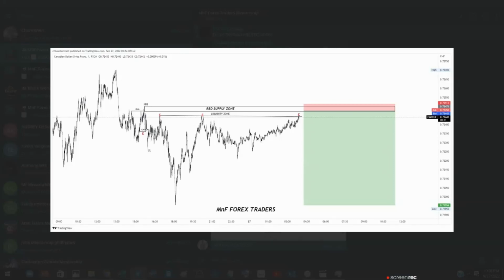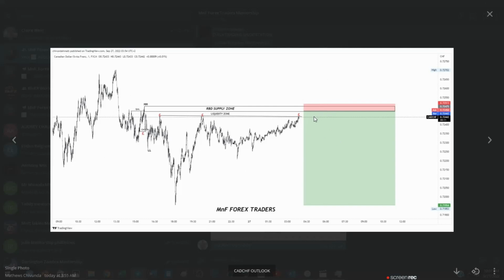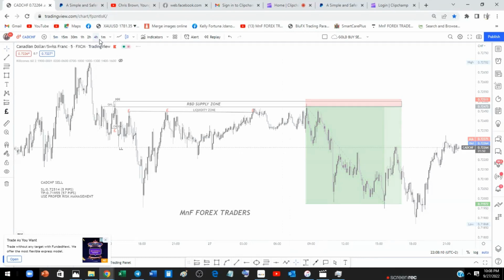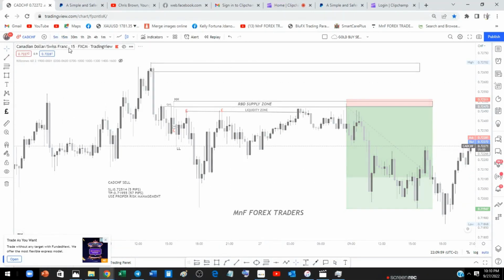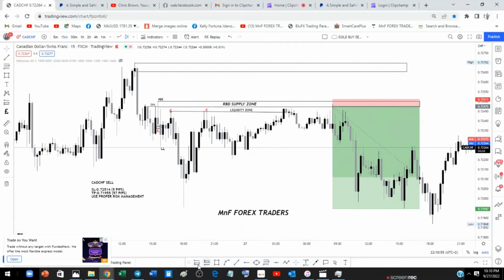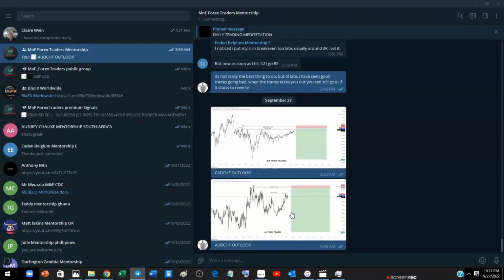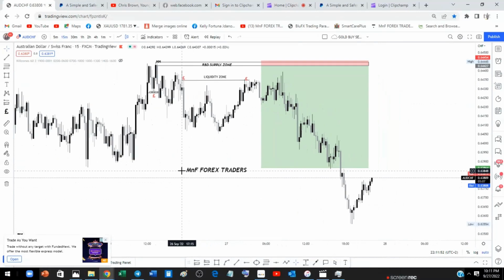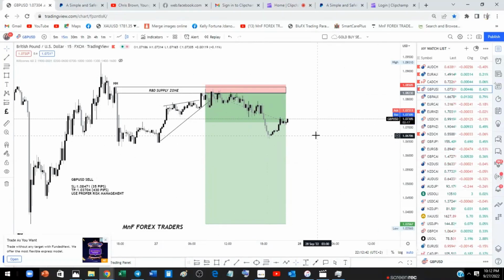CADCHF 13RR TRADE USING THE QUASIMOO STRATEGY